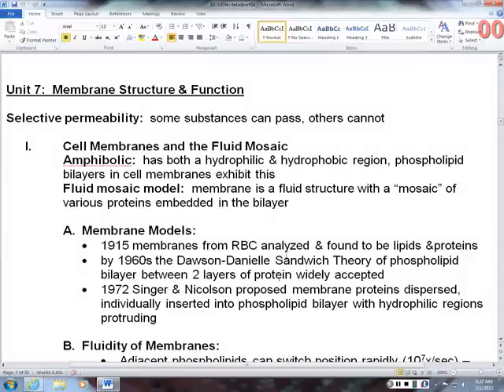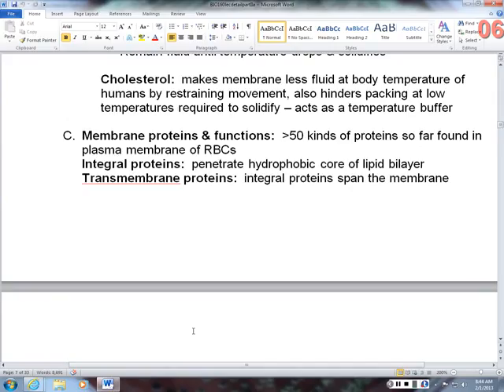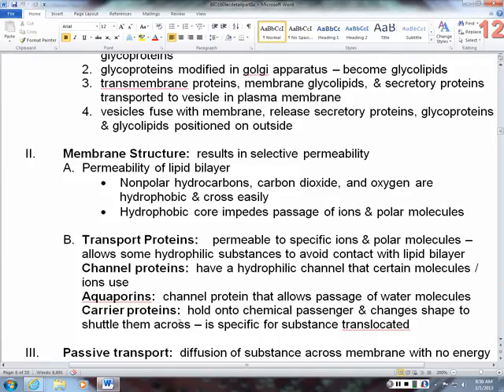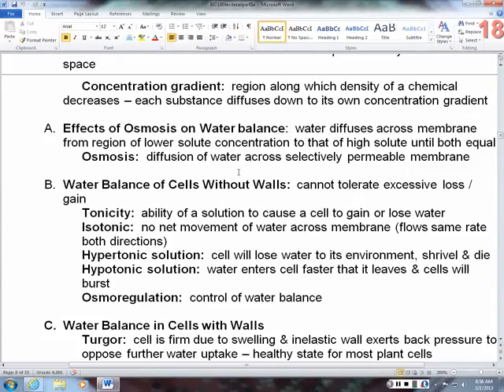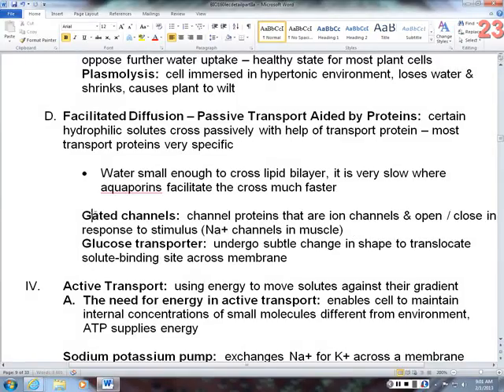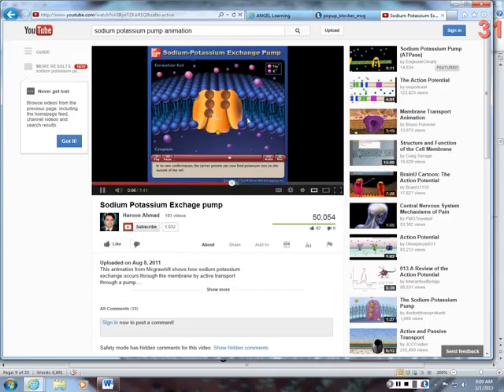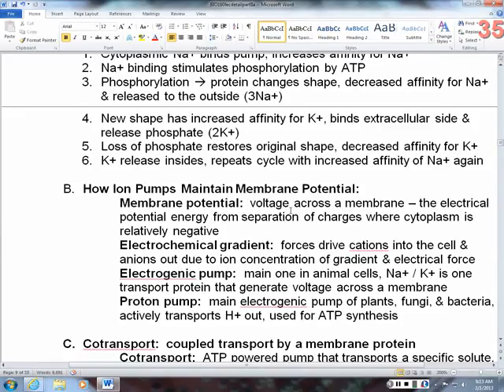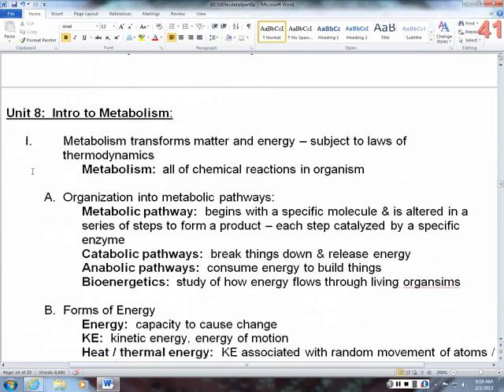Fri, Feb 01, 08 37 AM